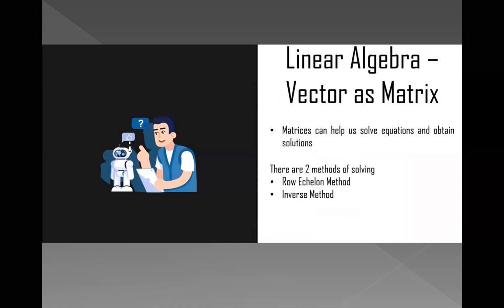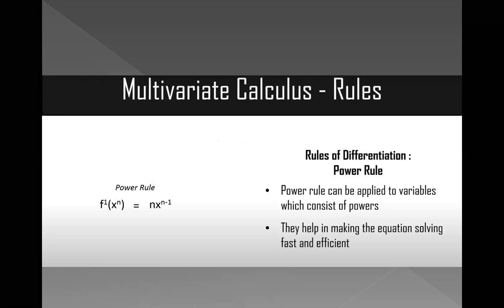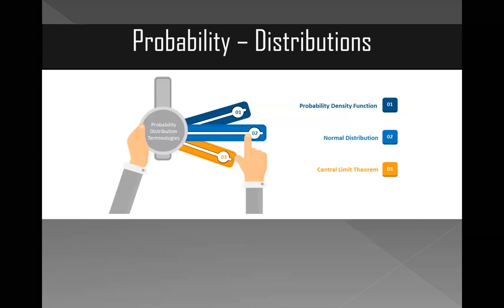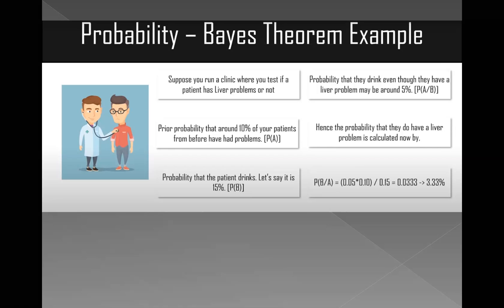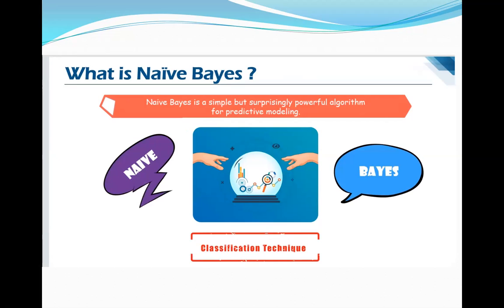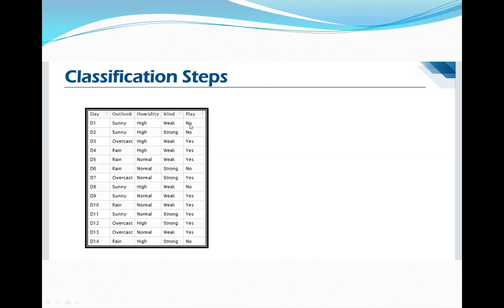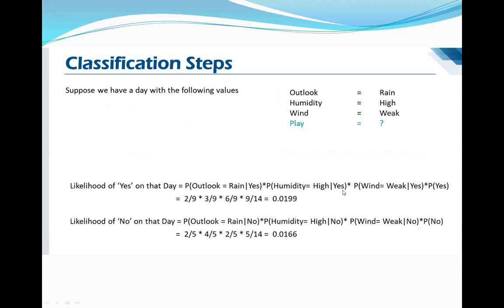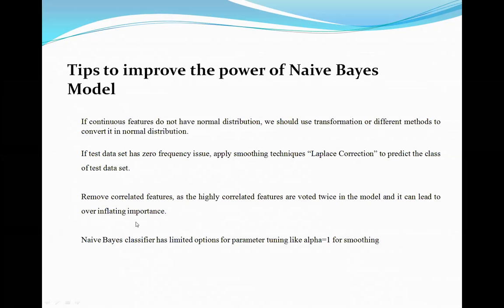Data Science - RKMVERI FDP - Day 3, Session 2